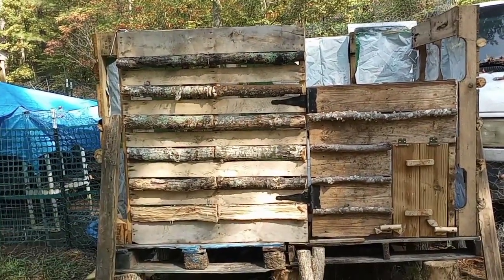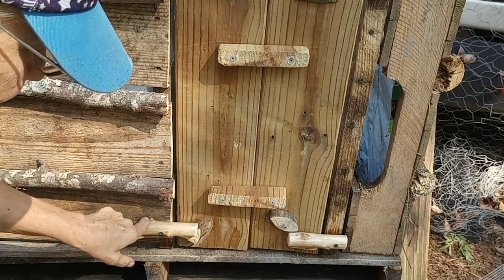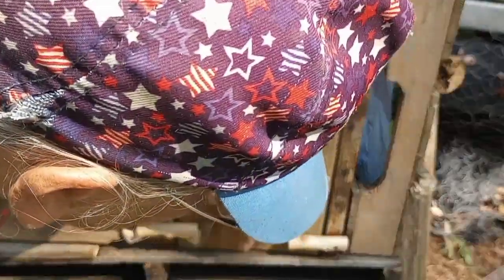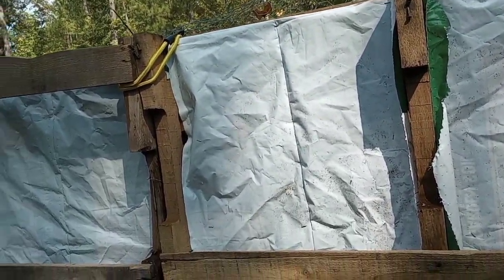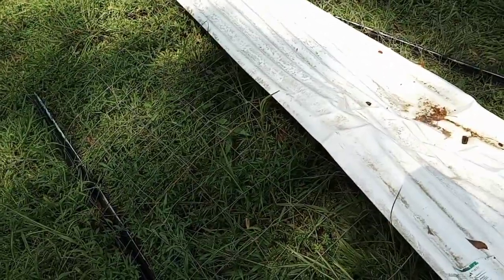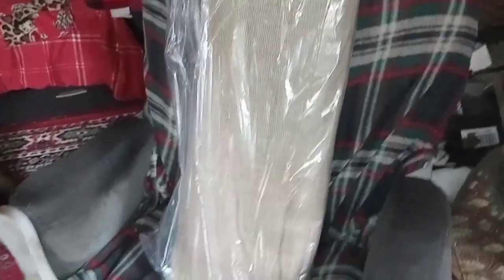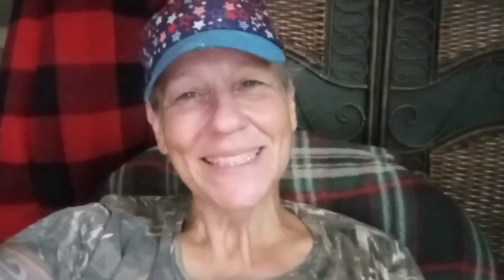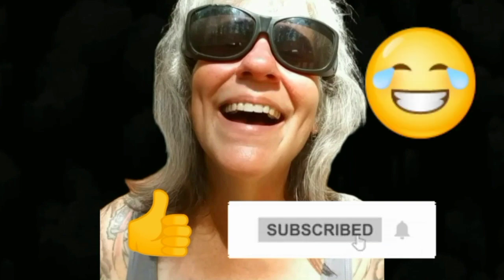Raccoon Proof Locks? - Ann's Tiny Life and Homestead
Still harvesting veggies! More work on the rooster coop. Raccoons are smart little devils. Will these door locks work? Two more prezzies arrive!!